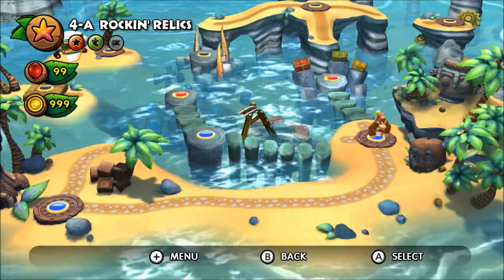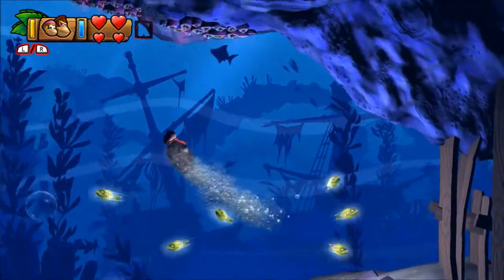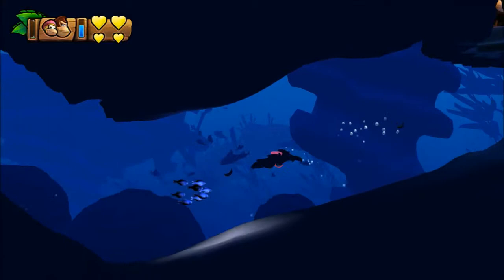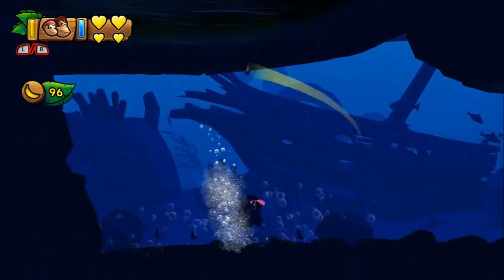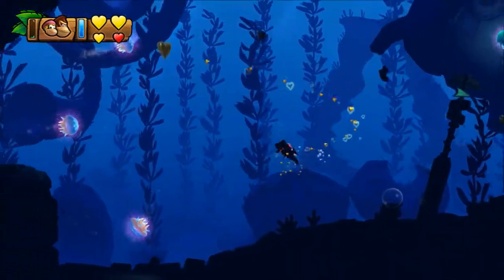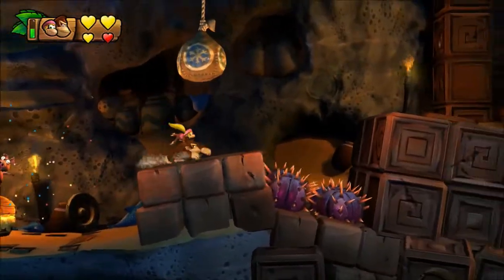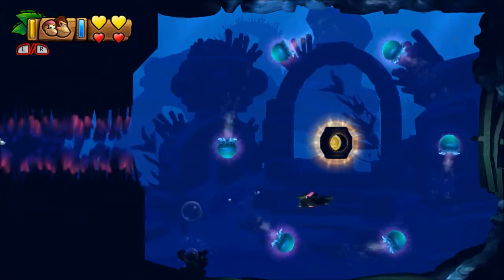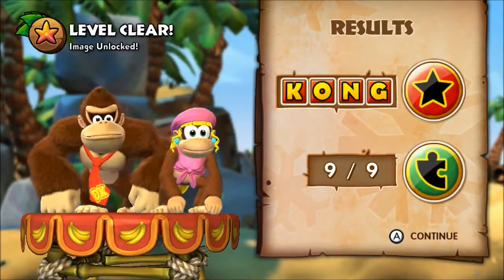Donkey Kong Country: Tropical Freeze - Sea Breeze Cove 4-3 Amiss Abyss 100% Walkthrough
This is a 100% walkthrough of Donkey Kong Country: Tropical Freeze level 4-3 Amiss Abyss. All puzzle pieces and all KONG letters. Part 32 of our DKCTF series.